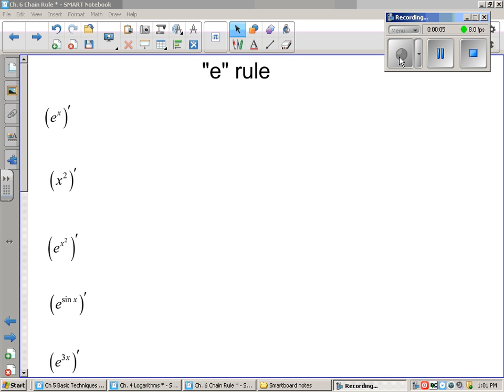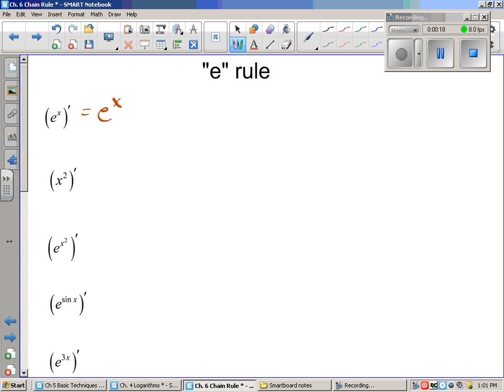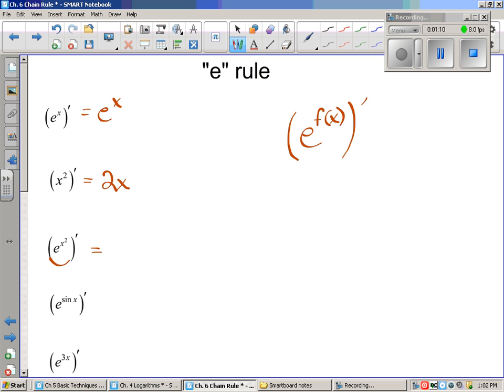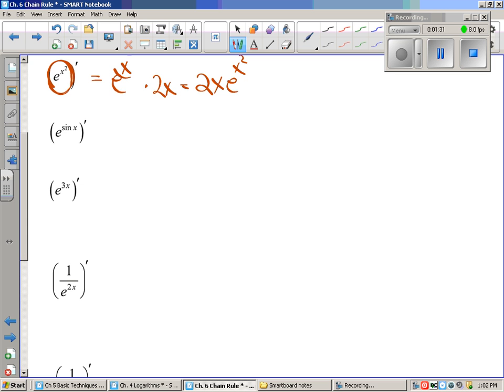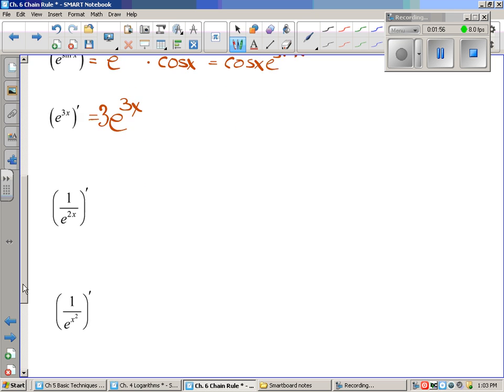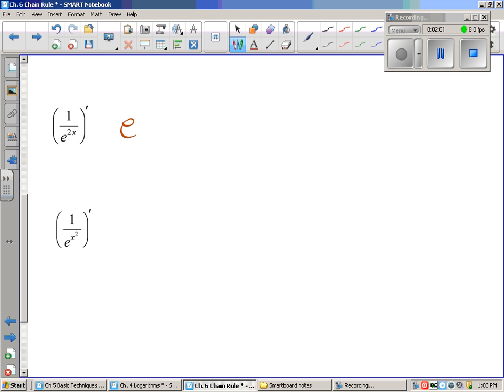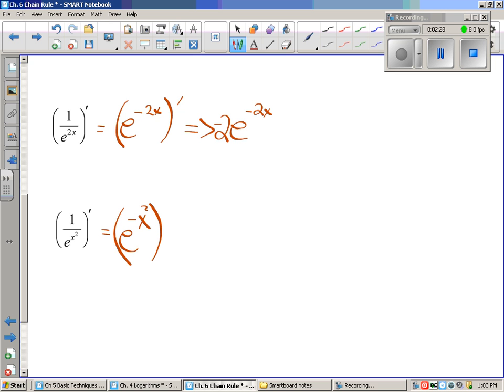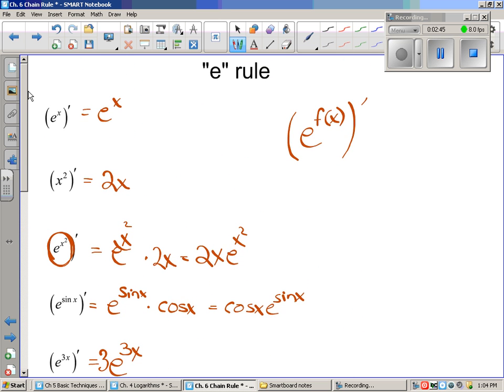C 6 2 e rule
This video is all about appling the Chain Rule to e^x.